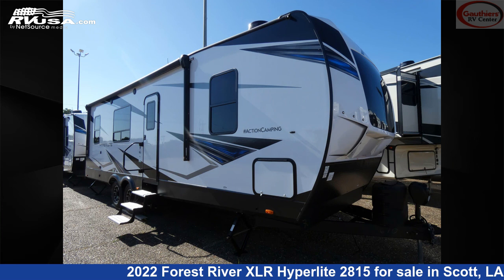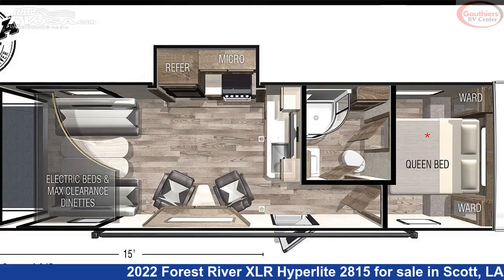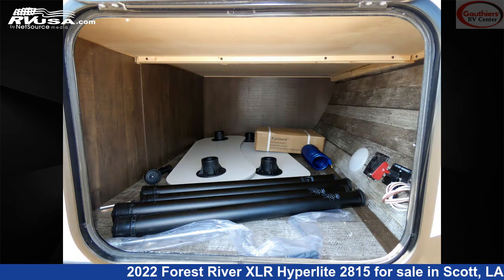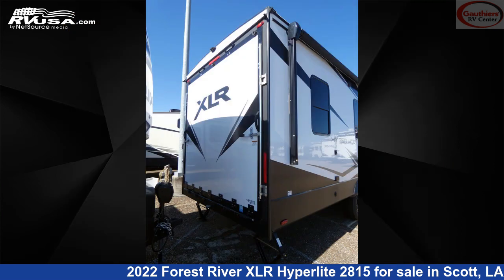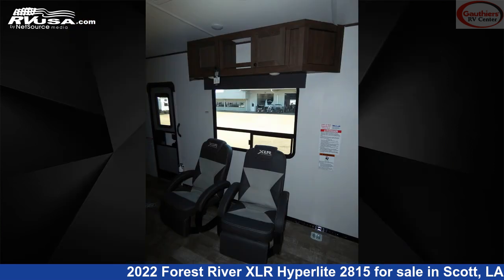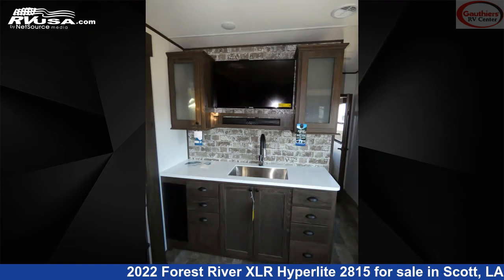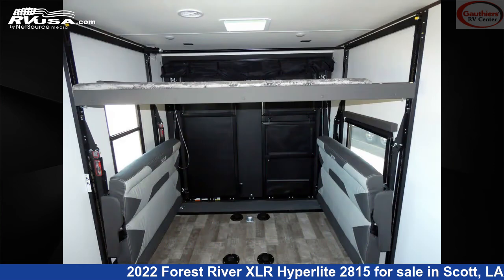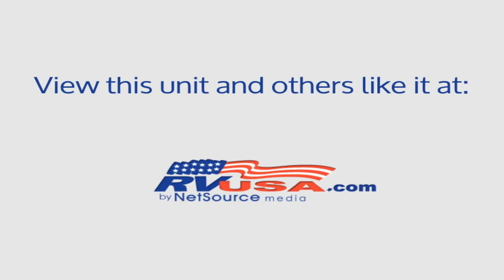Beautiful 2022 Forest River XLR Hyperlite Toy Hauler RV For Sale in Scott, LA | RVUSA.com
This 2022 Forest River XLR Hyperlite 2815 is a Toy Hauler RV. It is located in Scott, LA 70583 and is offered for sale by Gauthiers' RV Center. This New Forest River Is 32' 4" in length and features 1 slideout, a HICKORY interior, sleeps 6, LP Detector, Auxiliary Battery, CO Detector, Air Conditioning, Water Heater, Leveling Jacks, Oven, TV, External Shower, Microwave, and 102 gal fresh water capacity. The floorplan layout of this Toy Hauler features Bunk Beds, Front Bedroom, Mid Kitchen, Patio Deck.The unloaded weight of this 2022 Forest River XLR Hyperlite 2815 is 7991 lbs.